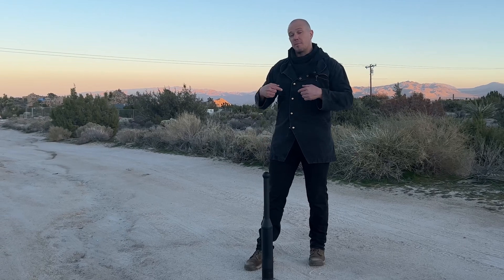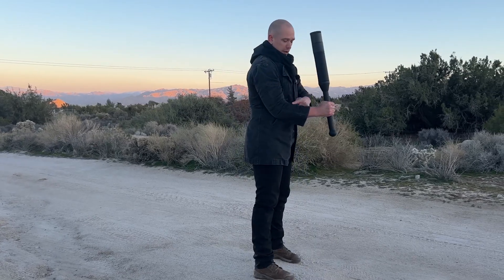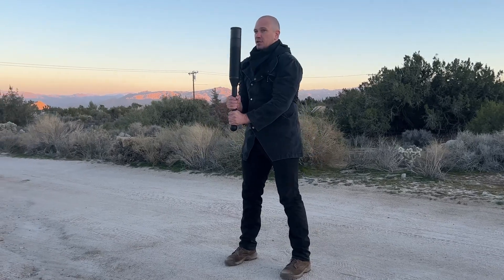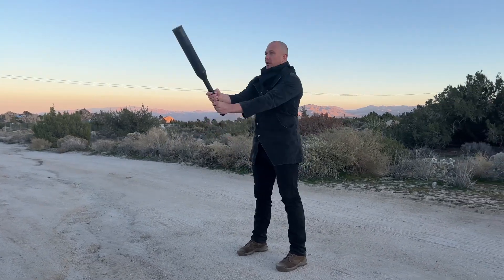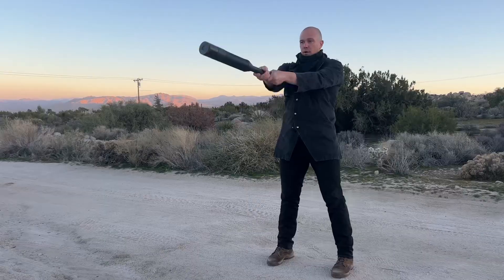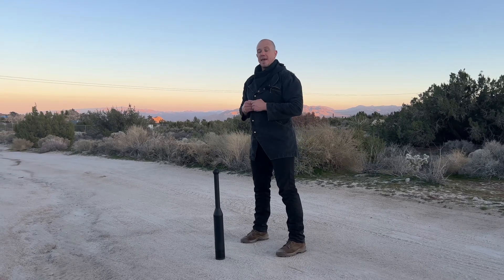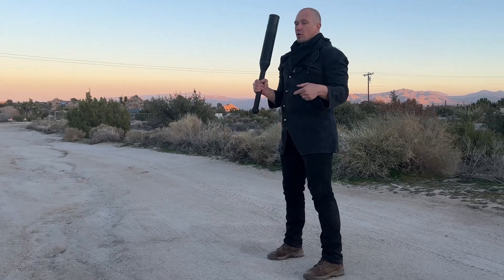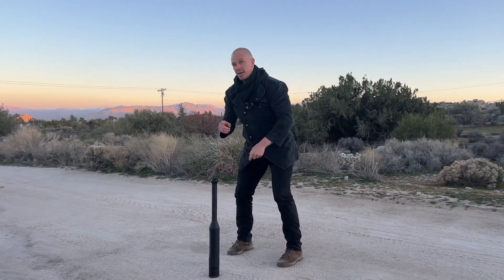Heavy club 11 - swing clean - go up in weight to improve structure, breathing and movement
Wildman Adex Mace and Club

BODYW820